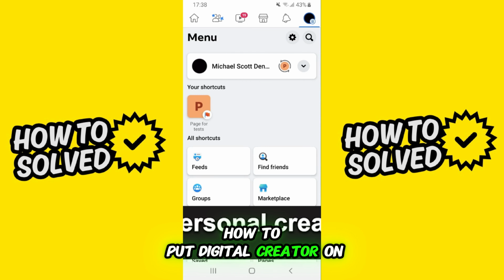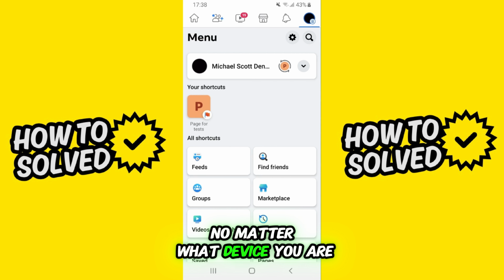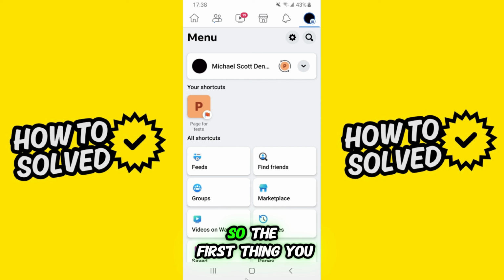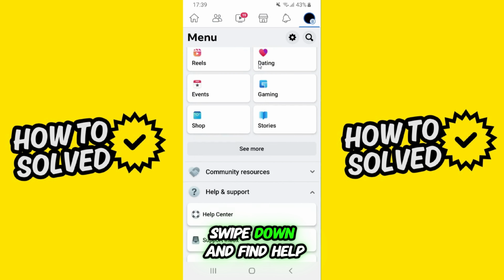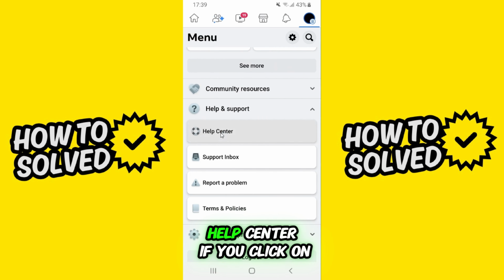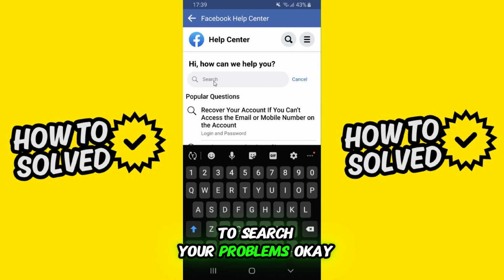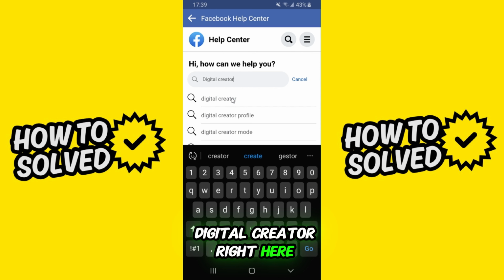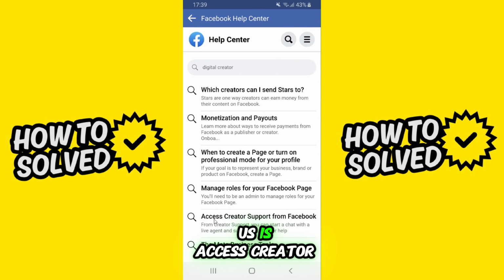[Solved] How To Put Digital Creator on Facebook Profile [Easy Guide]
In this video I will show you [Solved] How To Put Digital Creator on Facebook Profile [Easy Guide]